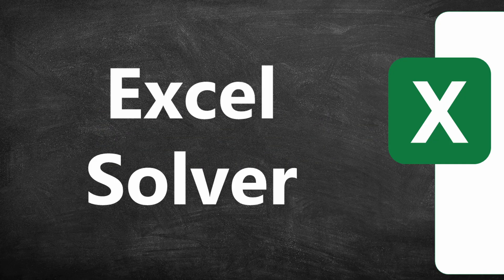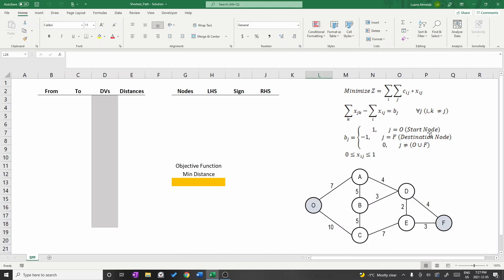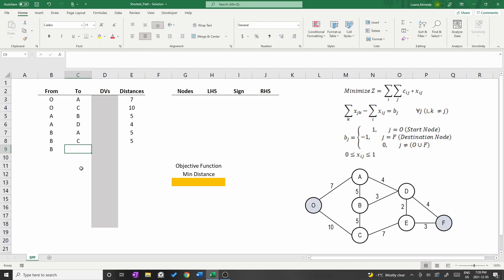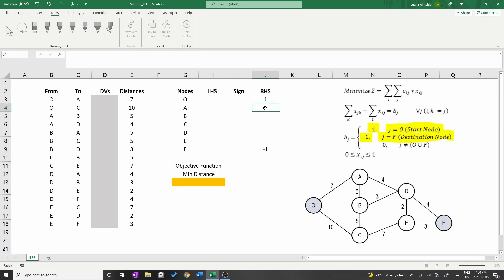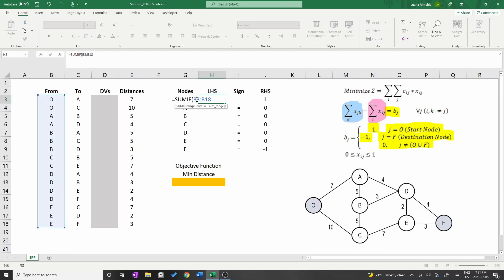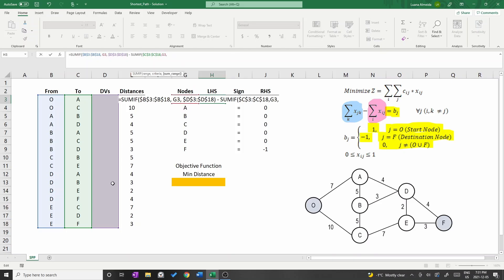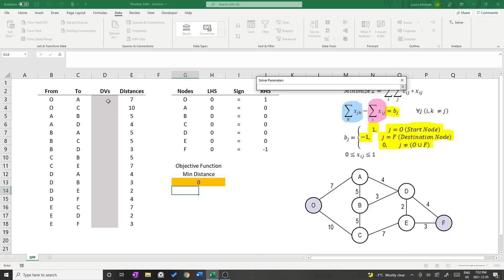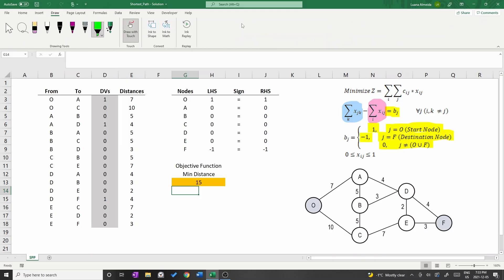Learn how to solve the shortest path problem on Excel solver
Welcome to the tutorial on Excel Solver. In this video, I demonstrate how to solve the Shortest Path Problem. This video is part of a playlist in which I demonstrate how to solve typical problems in the field of Operations Research. Some of these problems are transportation, assignment, minimum flow, and the shortest path.

IMPORTANT LINKS

VIDEO STRUCTURE

0:00 Introduction
0:18 The Problem
2:12 Model Setup
4:56 Excel Solver Setup
5:55 Results
6:19 Final comments